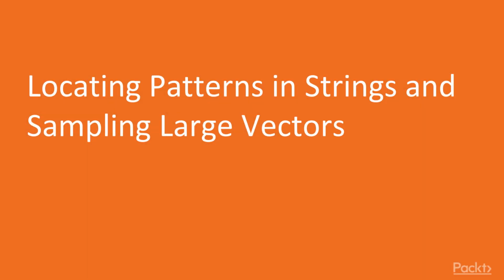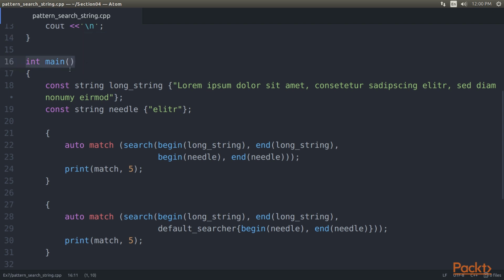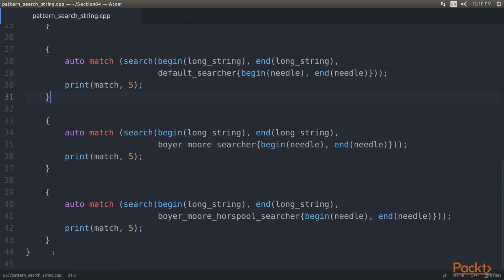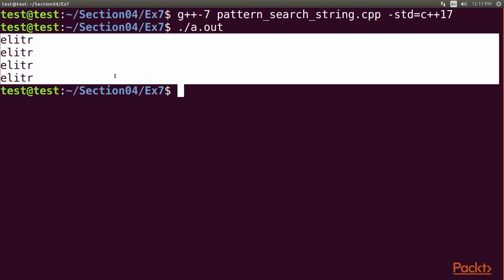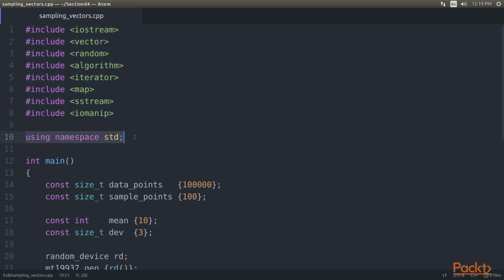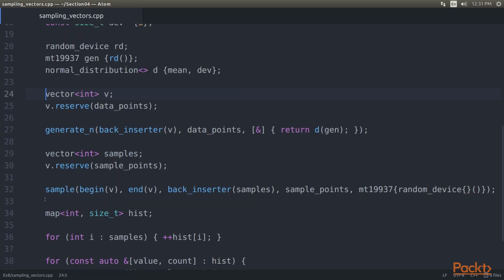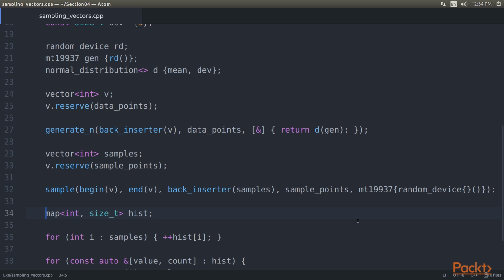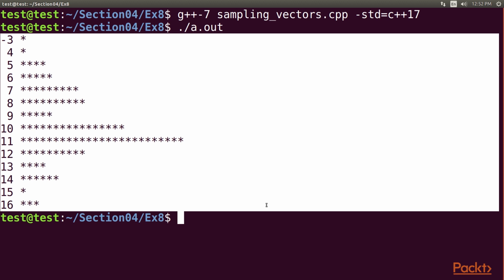13.Locating Patterns in Strings and Sampling Large Vectors